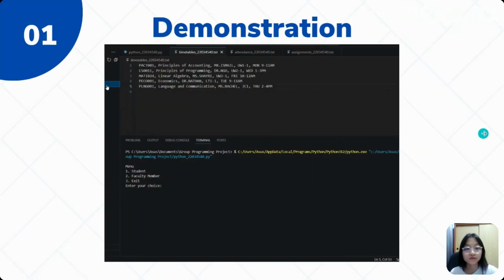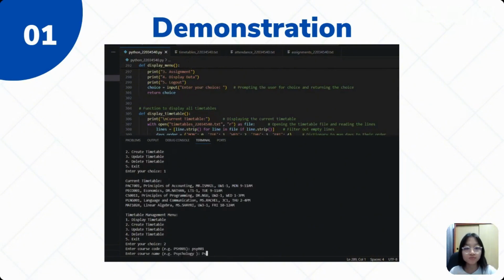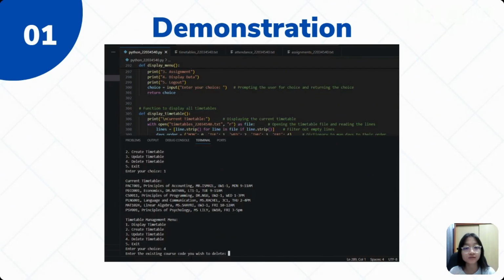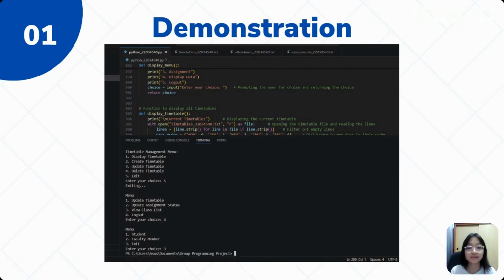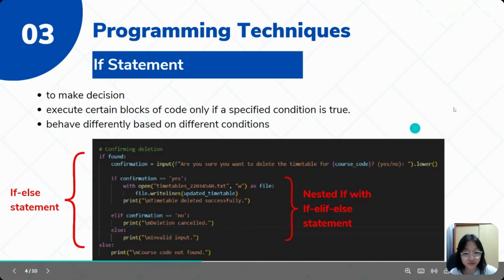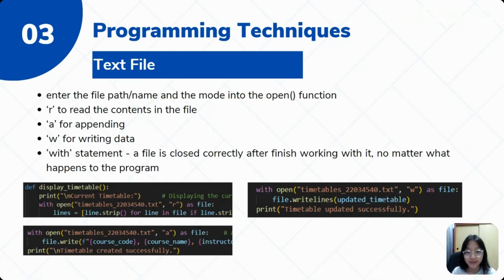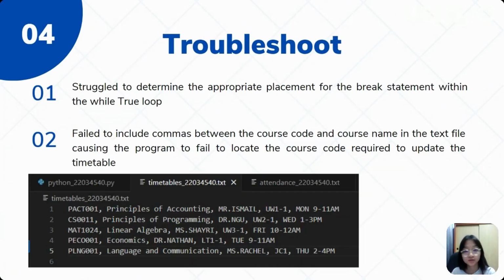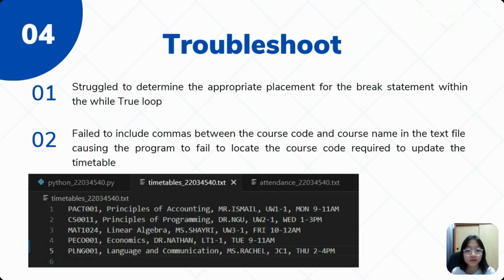Programming Principles Assignment - Python Based Classroom Management System